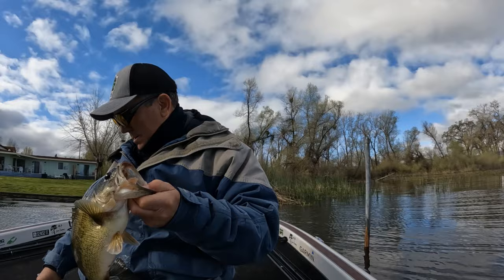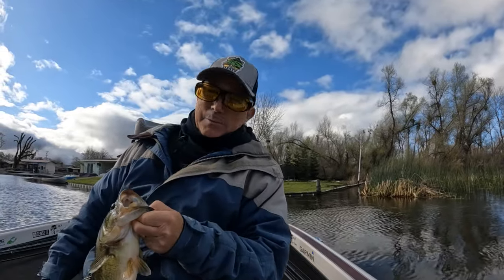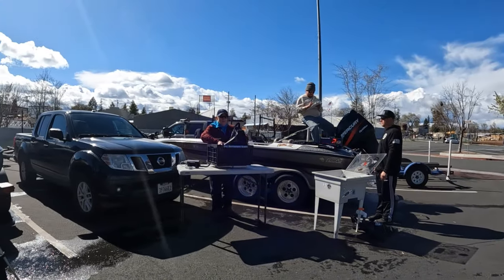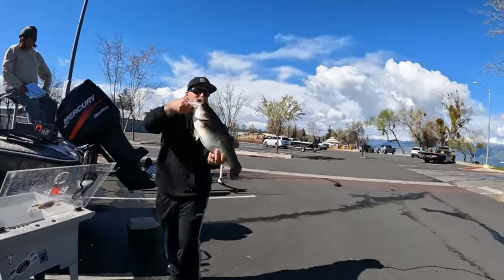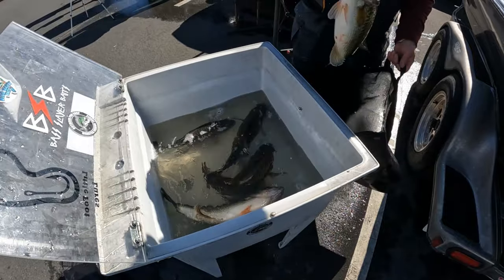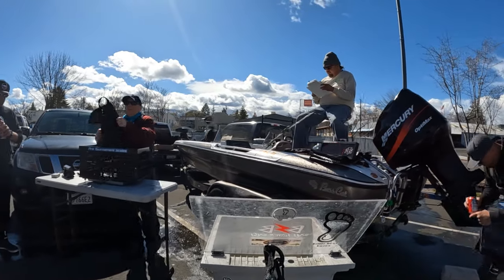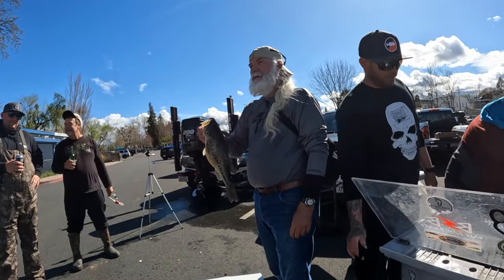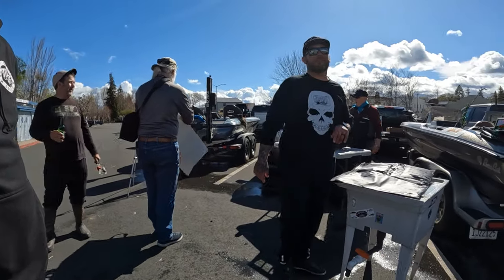2024 TOC Clear Lake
2024 Redwood Empire Bass Club Tournament of Champions held at Clear Lake, CA.